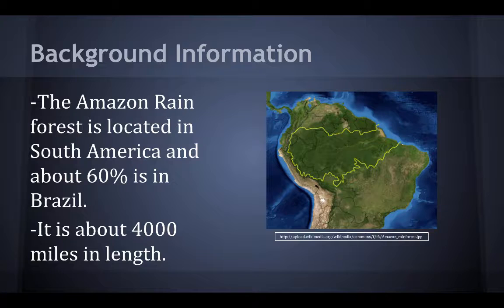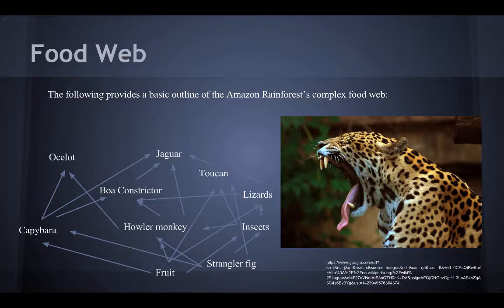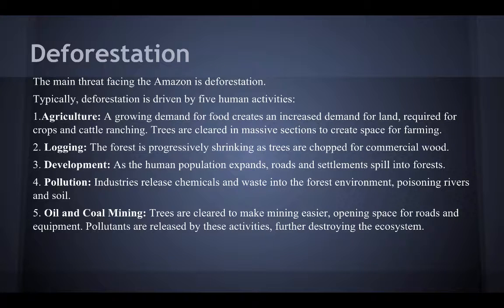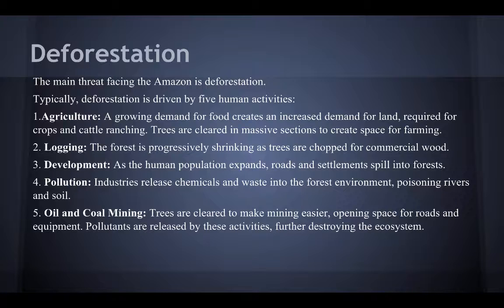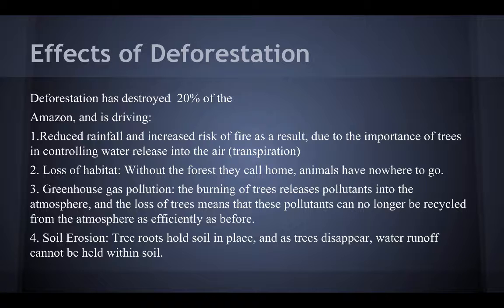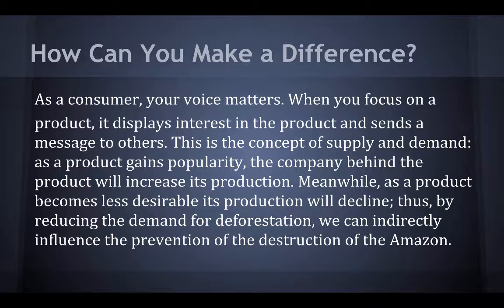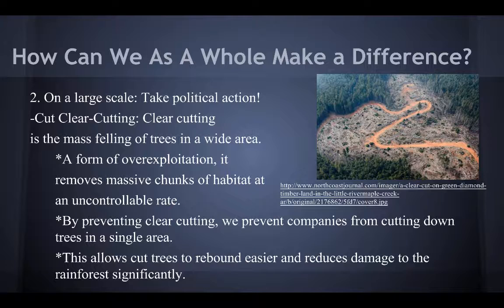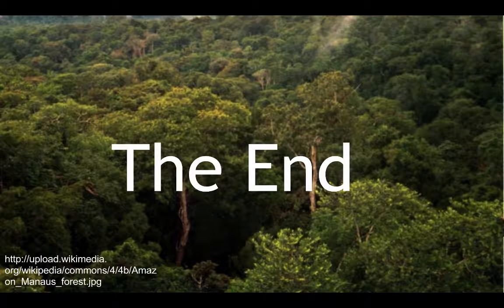Amazon Rainforest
Saving the amazon rainforest